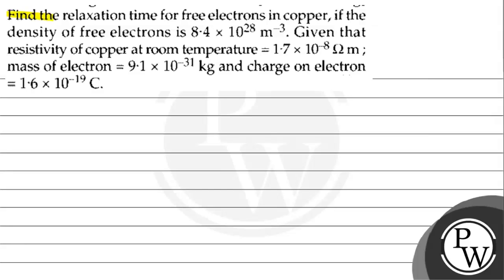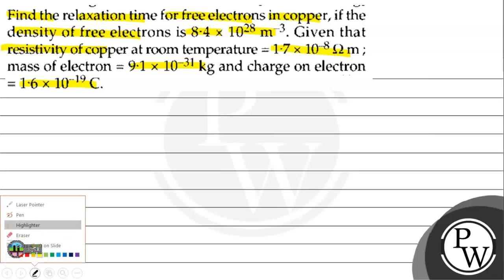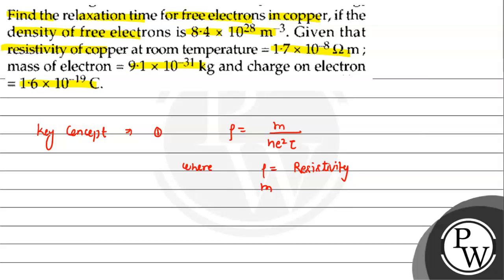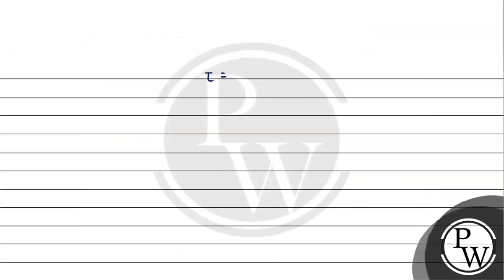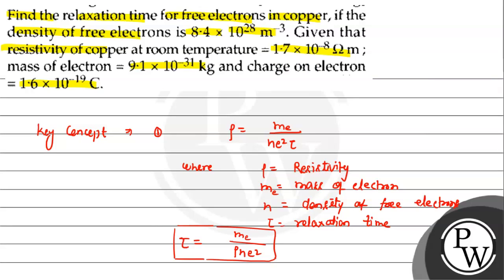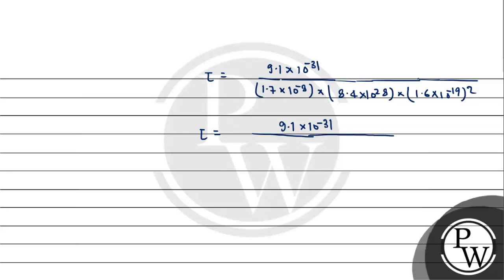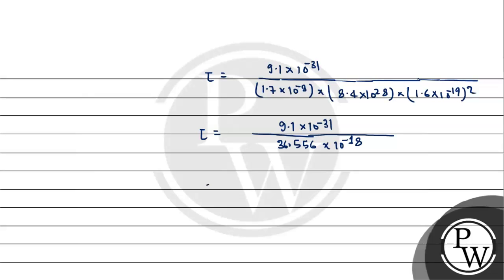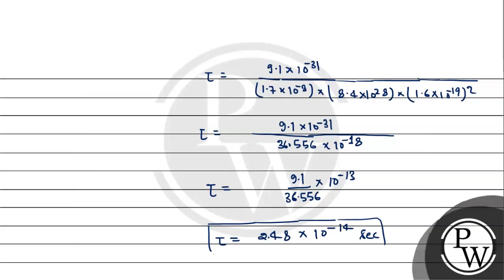Find the relaxation time for free electrons in copper, if the density of free electrons is 8.4 × ...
Find the relaxation time for free electrons in copper, if the density of free electrons is 8.4 × 10^28 m^-3. Given that resistivity of copper at room temperature =1.7 × 10^-8Ωm; mass of electron =9.1 × 10^-31 kg and charge on electron =1.6 × 10^-19C